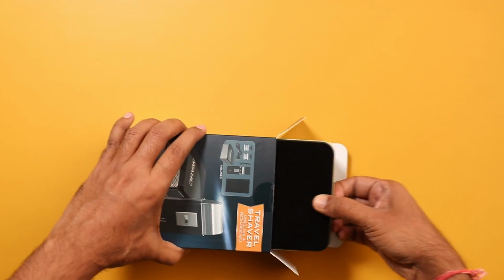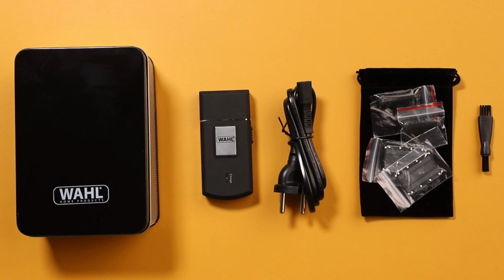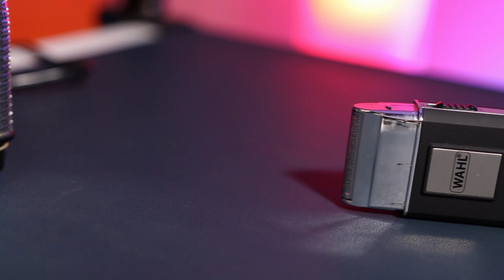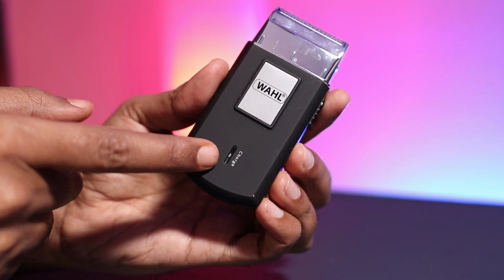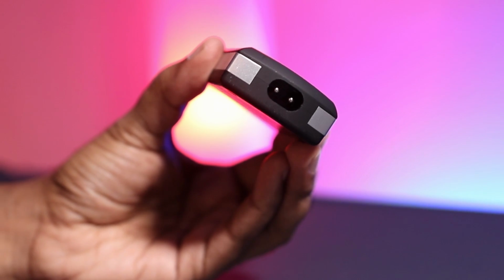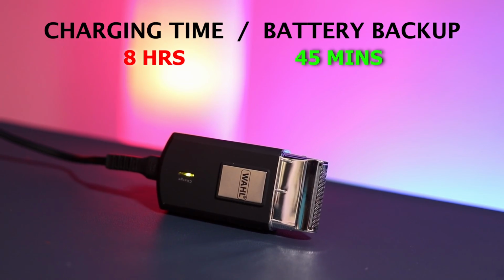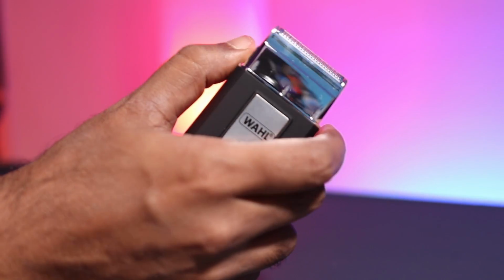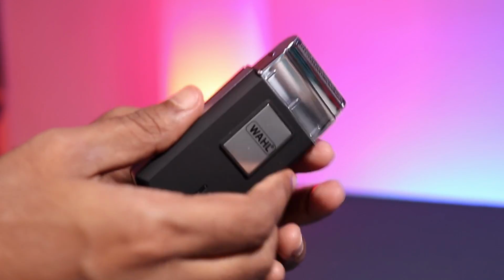Wahl 03615-024 Travel Shaver Review in English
WAHL Foil Shaver | Wahl 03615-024 Travel Shaver Review in English